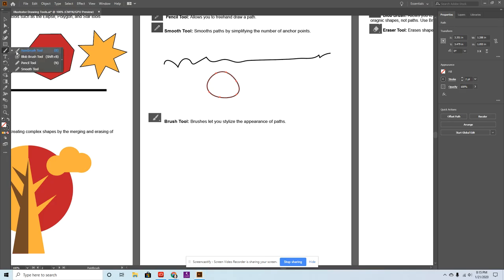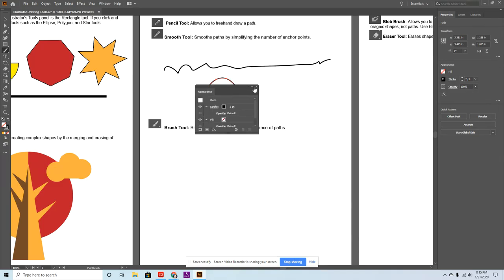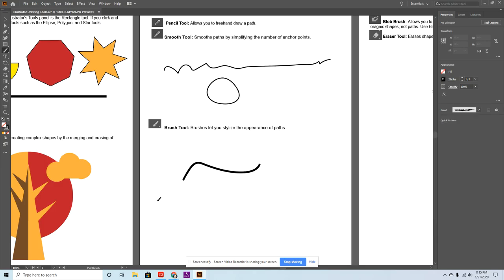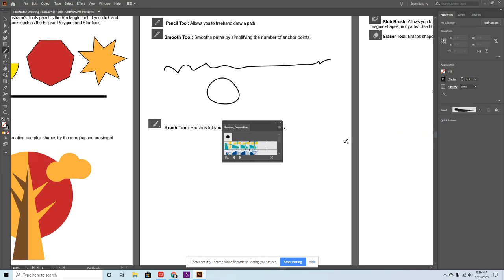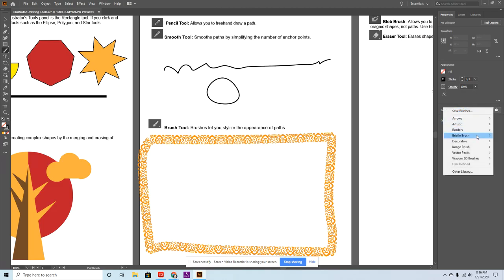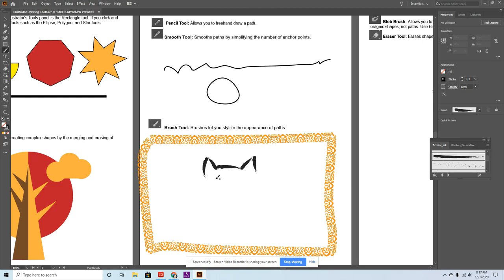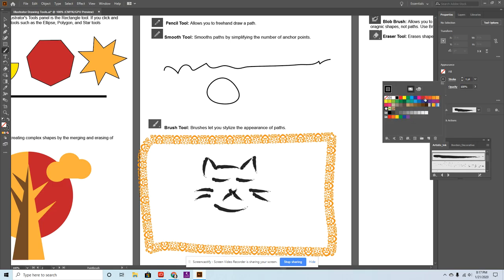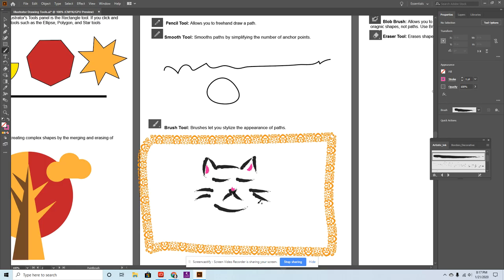Illustrator CC 2020 Paintbrush tool